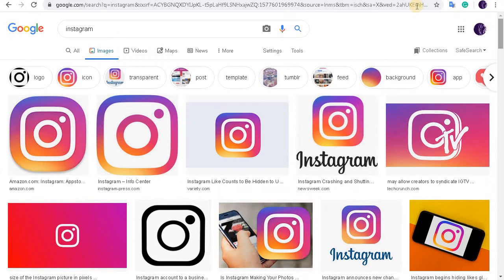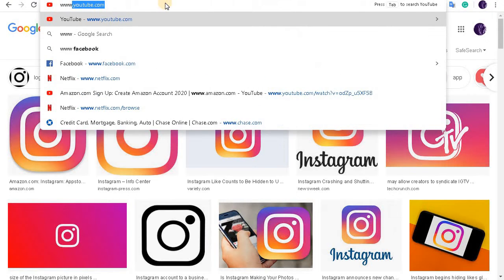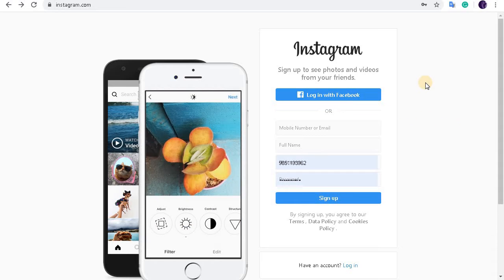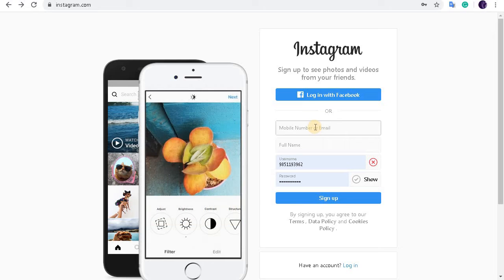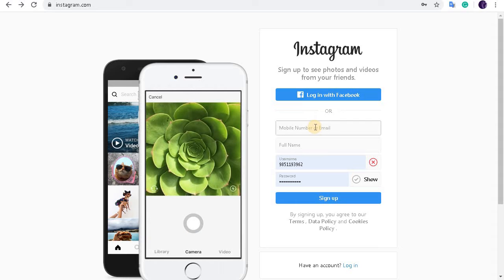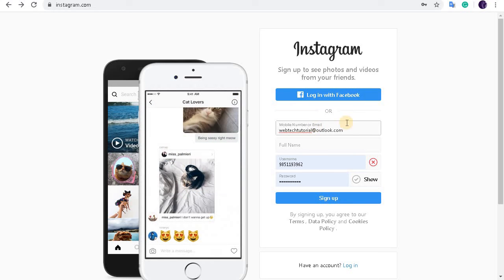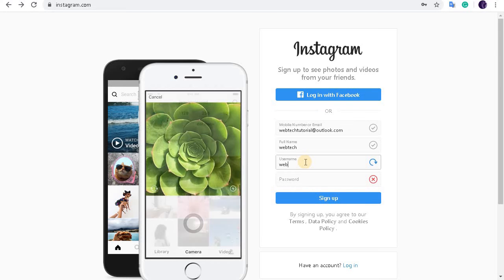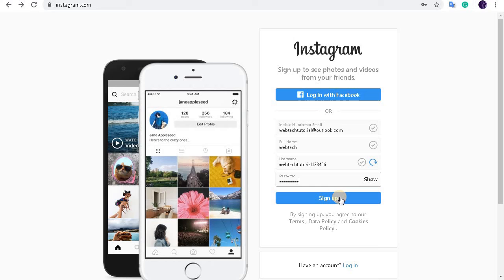Instagram Signup: Create Instagram Account 2020 (Using Email ID / Phone Number)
Facing Instagram sign up errors or account registration problems?

You can also sign up on Instagram from Facebook or Google account too if you want to but here this video will explain to you step by step ways of signing up a new account on Instagram.

Instagram Sign Up
Create Instagram Account
Instagram Account Registration
Instagram sign up errors